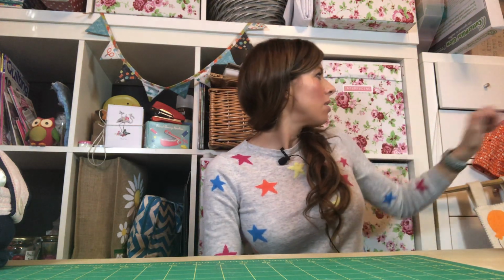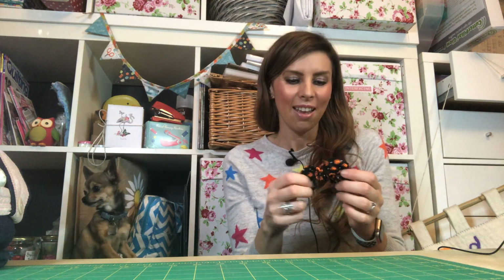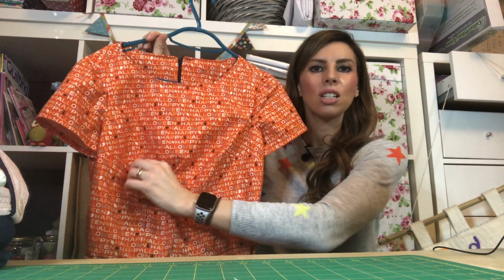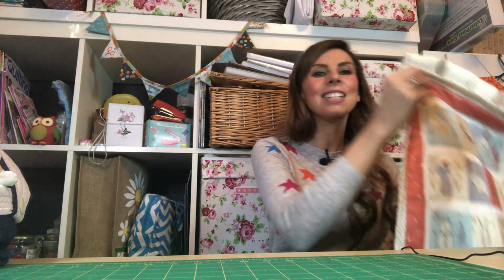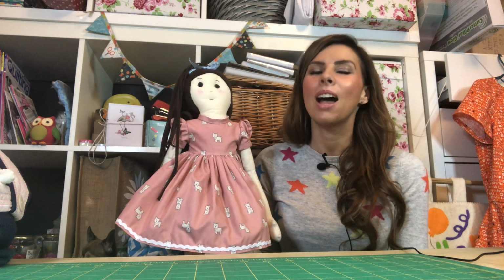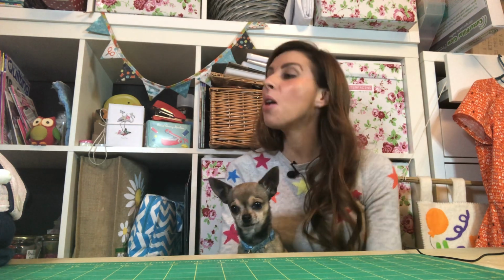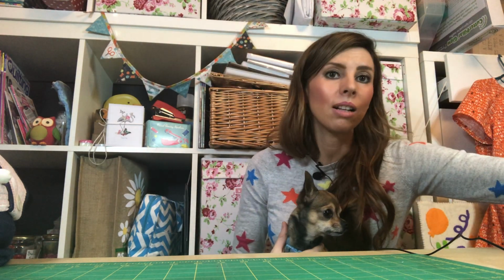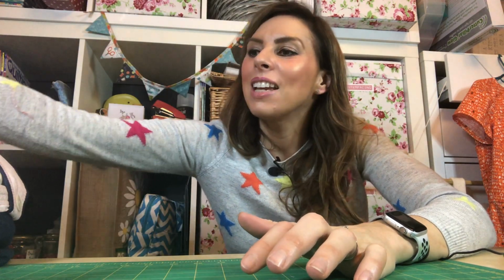November Vlog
Sewing blog. Mandy shaw, owl and sewing cat, dressmaking. Dog makes. Chihuahua.